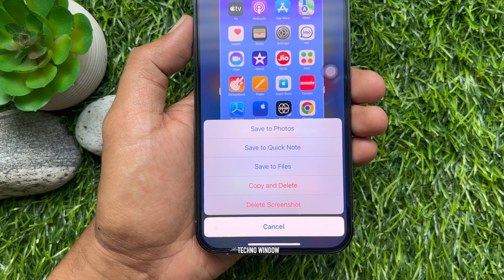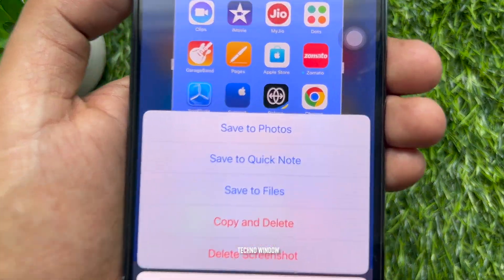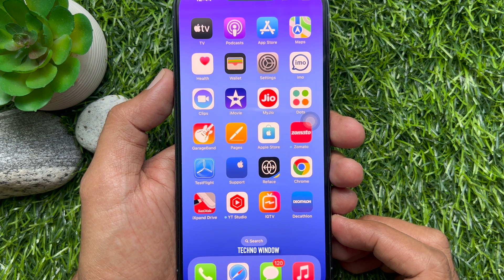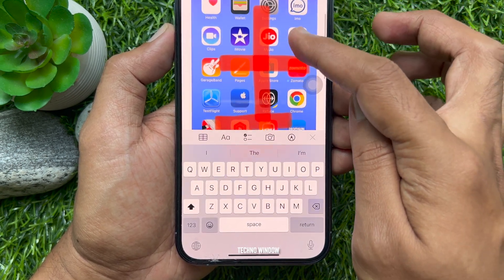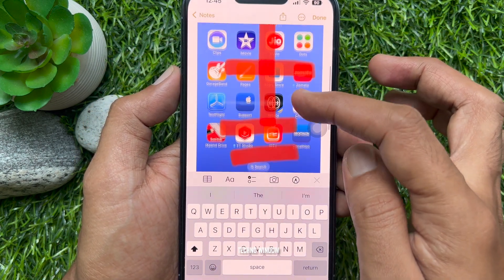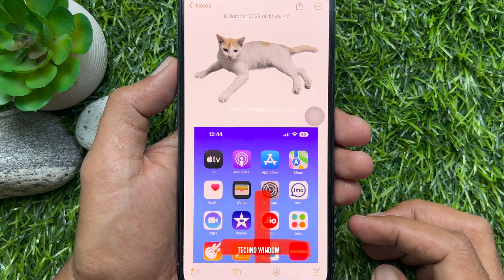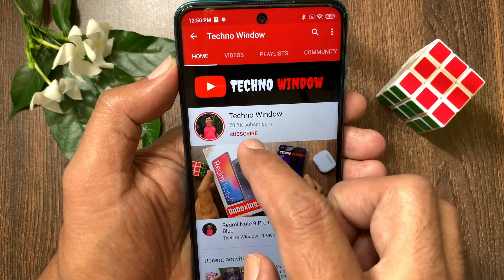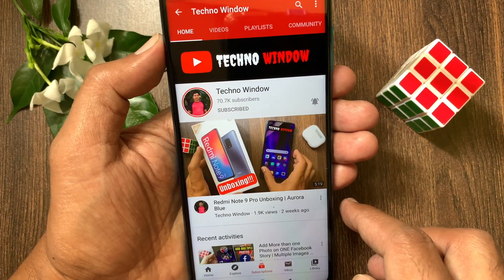How to Copy and Delete Screenshots on iPhone and iPad